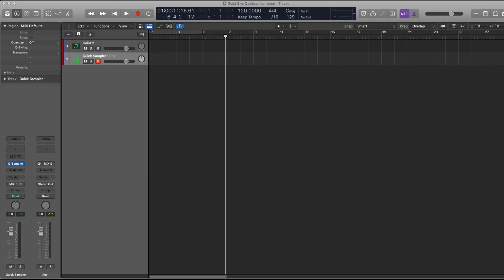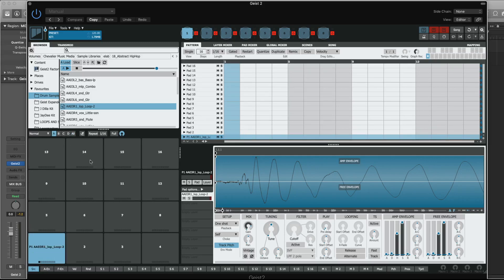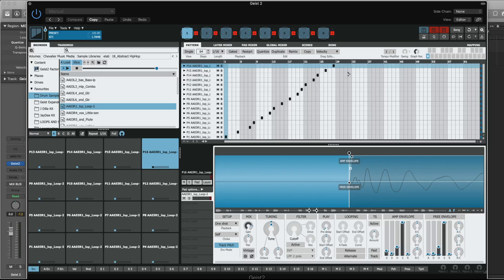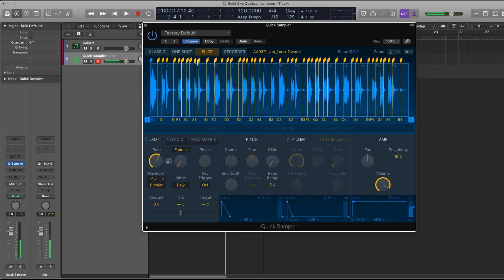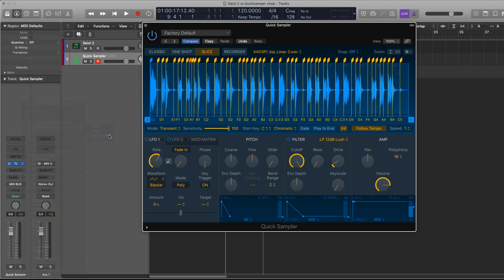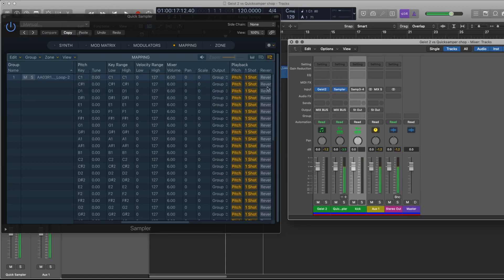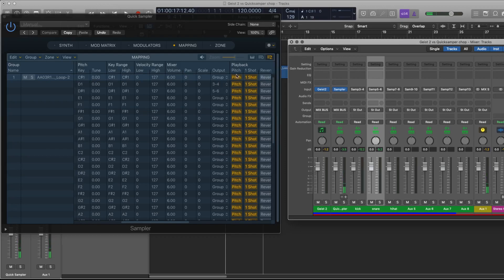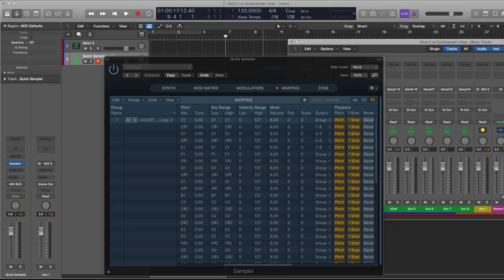Geist 2 vs Quicksampler workflow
A quick video demonstrating the difference between the amazing FXpansion Geist 2 Beat Production System and Logic Pro X 10.5's new Quick Sampler (and Sampler) workflows for drum beat production.